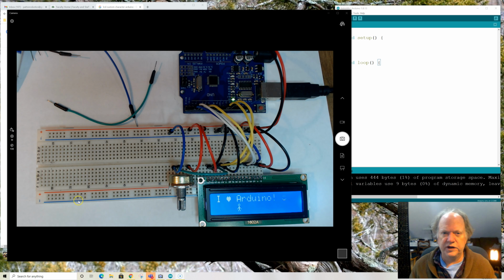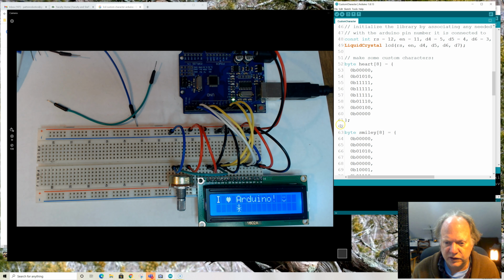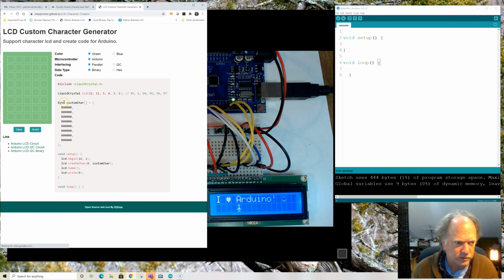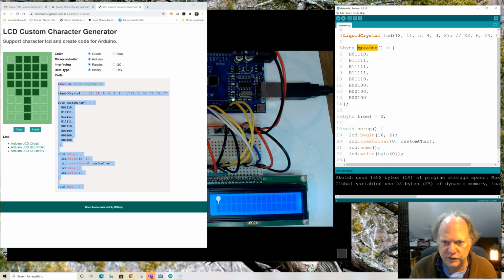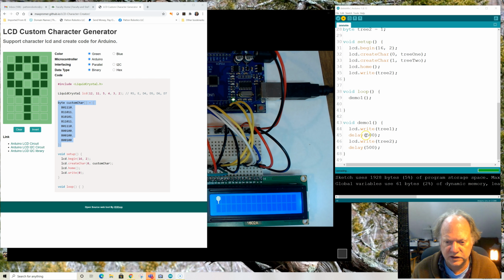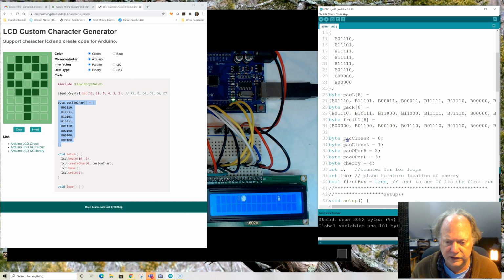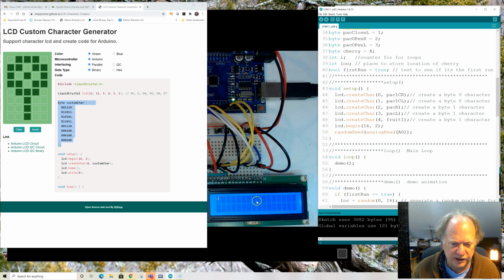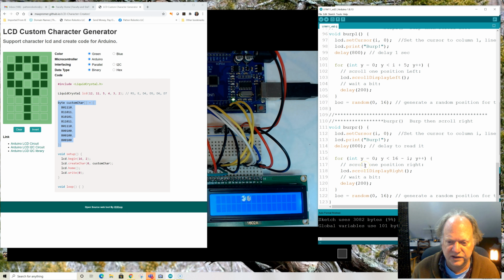U1M11 vid3 Creating and using special characters